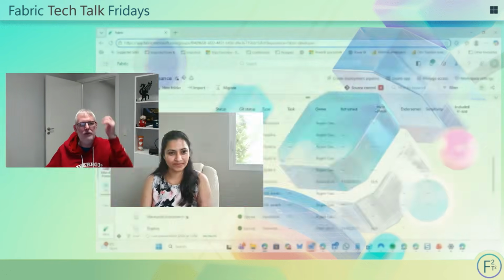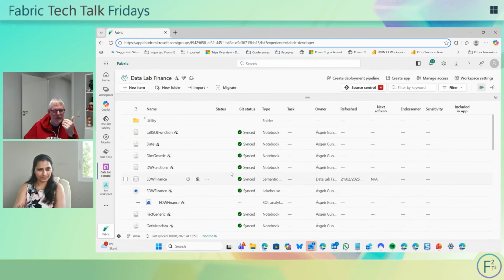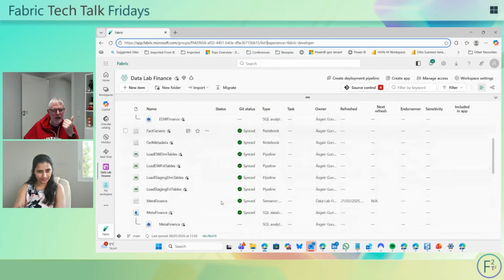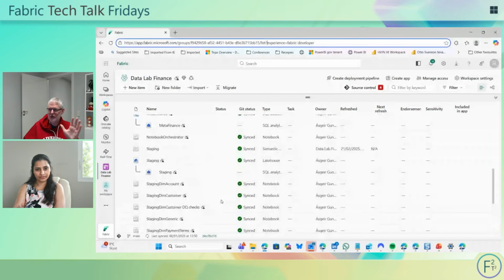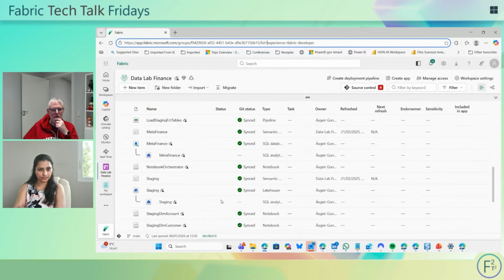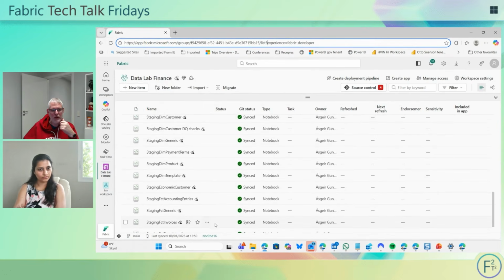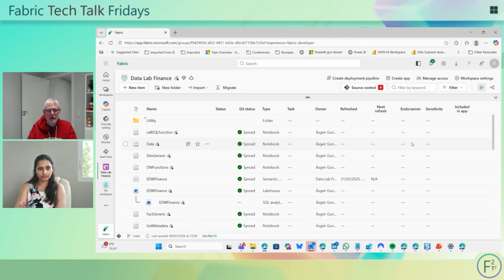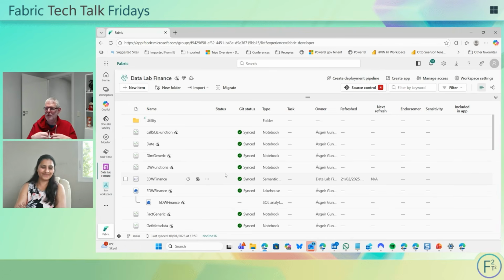Transitioning from SQL Server data Warehousing to Spark Lakehouse | Ep. 52 | MVP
Welcome to another episode of Fabric Tech Talk Fridays. In this deep dive, Swetha Mannepalli, Senior Product Marketing Manager at Microsoft, sits down with Ásgeir Gunnarsson, Microsoft MVP, to explore how organizations can successfully transition from traditional SQL Server data warehousing to Microsoft Fabric Spark and Lakehouse architecture.

If you’re a data engineer, BI professional, or SQL developer wondering whether Spark is right for you, this episode breaks it all down. From business and technical drivers, to migration strategies, architecture patterns, and a hands-on Fabric Spark demo, you’ll learn how to modernize your data platform without reinventing everything you already know.